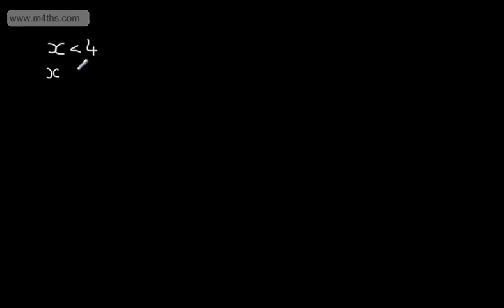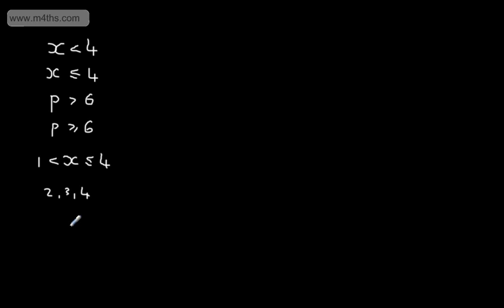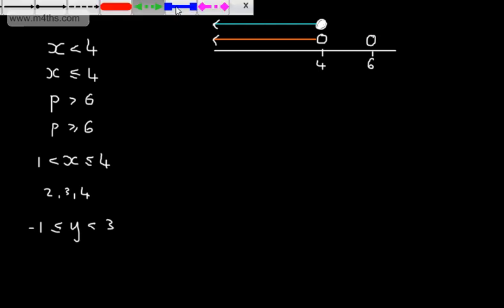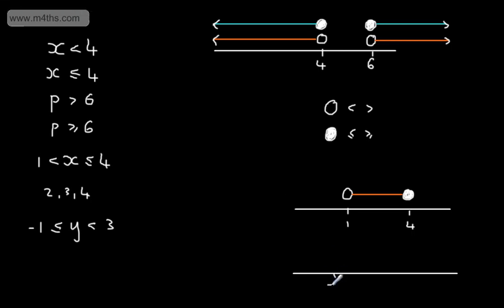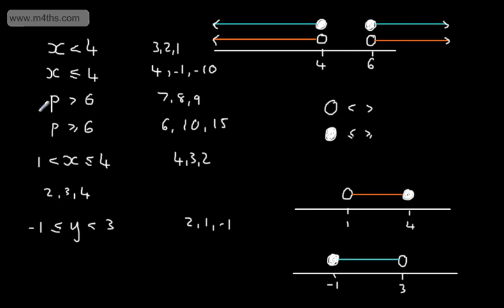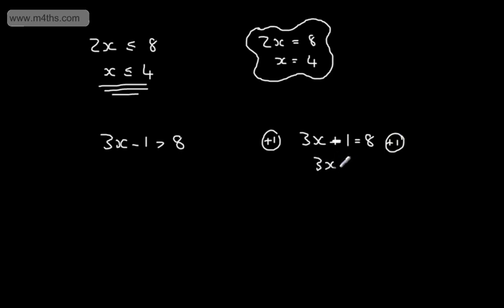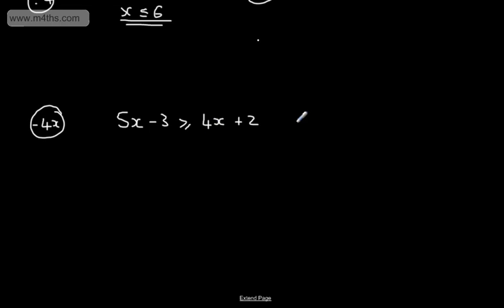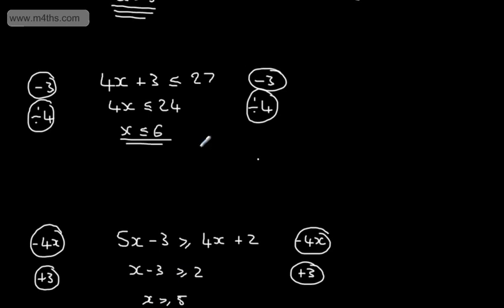C Grade Level Descriptors GCSE Maths Inequalities - Aimed at Foundation only